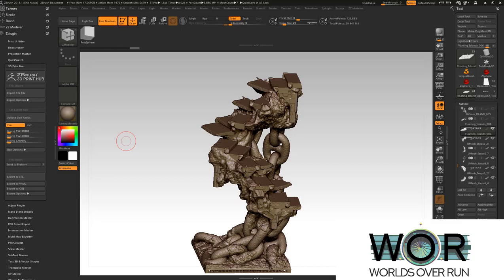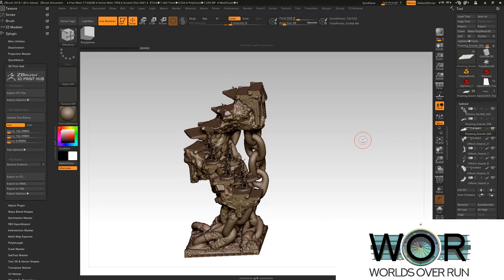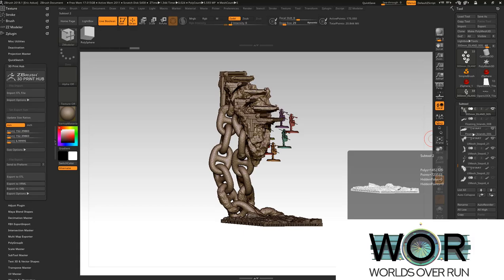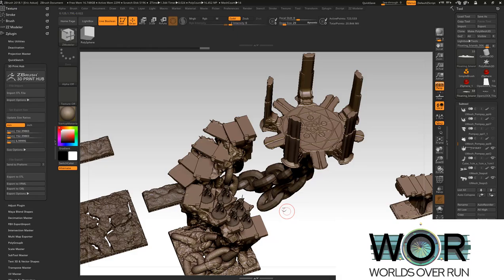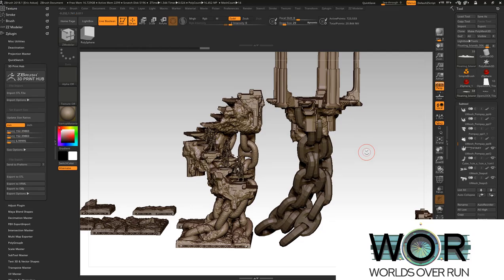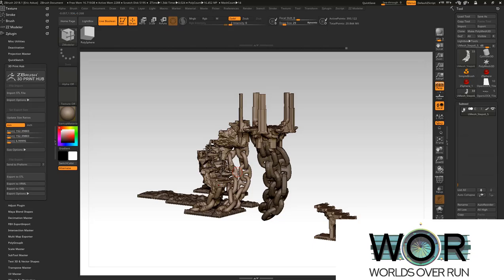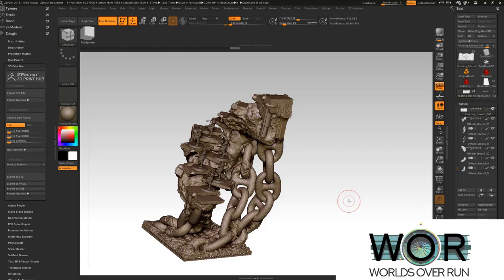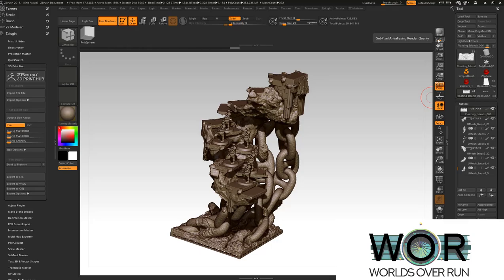Twisted Tower from The World of INFERNO Kickstarter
Twisted Tower from The World of INFERNO Kickstarter, Eric and James talk about the Twisted Tower.